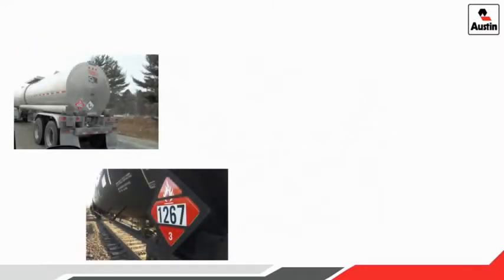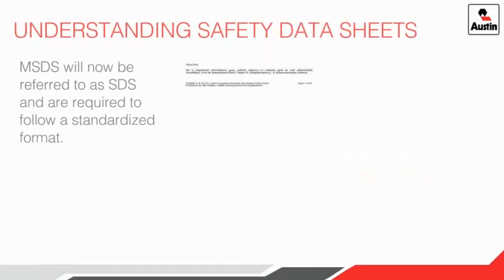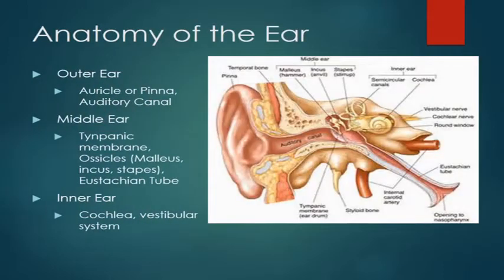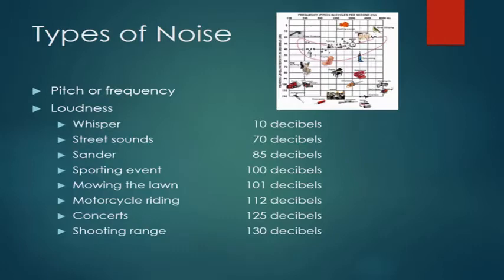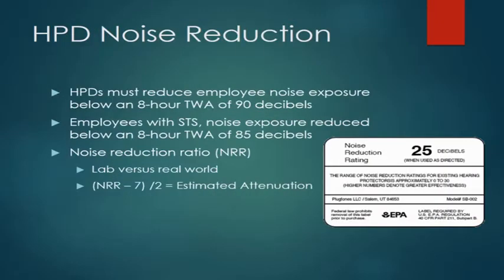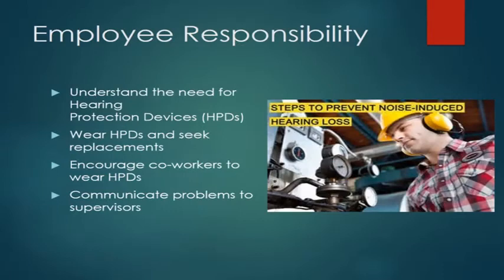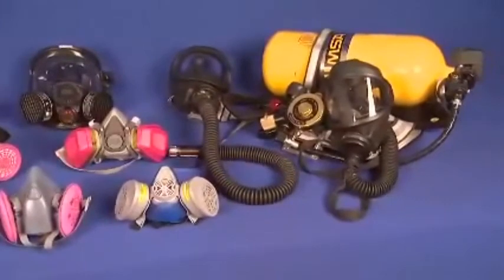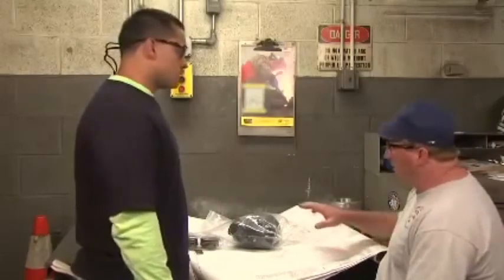OSHA Annual Training Part 1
00:00:00 GHS & HAZCOM
00:06:51 Hearing Conservation
00:16:23 Respiratory Protection
00:25:38 Importance of JSA